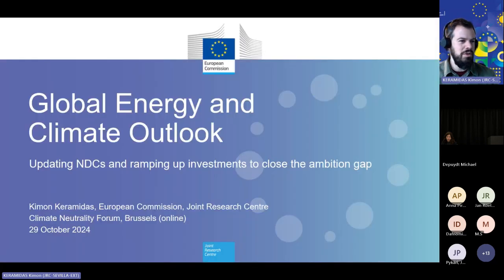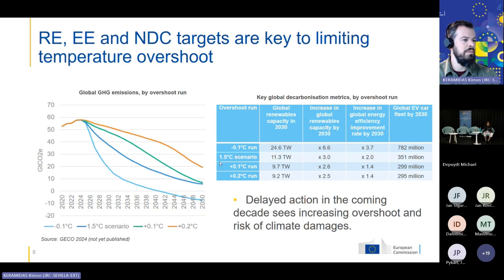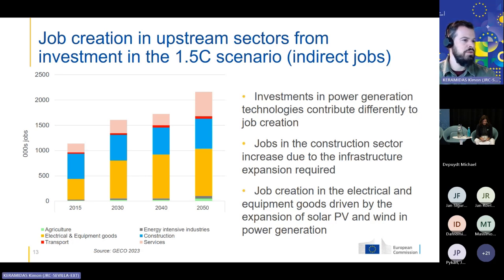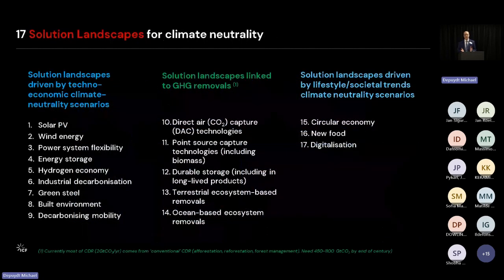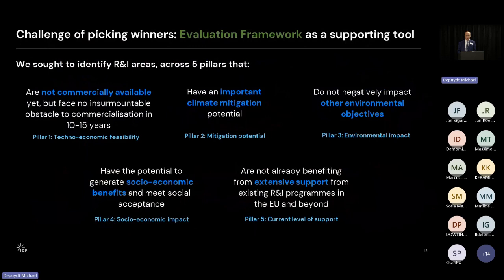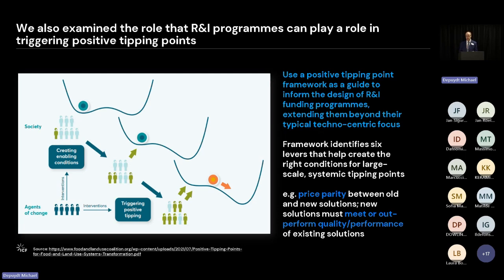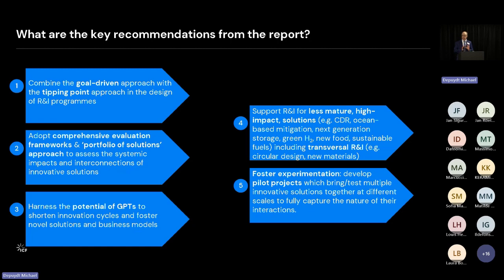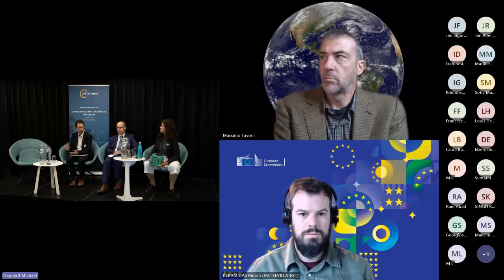Energy Transition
Dive into the energy transition and its pivotal role in achieving climate goals. Experts discuss current energy use and the clean energy future. We cover advancements in renewable energy and emission reductions as well as the policy shifts needed to drive us away from fossil fuels.

Dr Kimon Keramidas presents the Global Energy and Climate Outlook. This annual report gives a global picture of energy markets made by the Joint Research Centre, where Kimon is an energy system modeller. Jonathan Lonsdale shares the main ways Research & Innovation research programmes can support achieving climate neutrality by 2050. Jonathan is a Senior Consulting Director at ICF.

Petra Manderscheid, Executive Director of JPI Climate moderates a panel with Dr Massimo Tavoni (Director of EIEE Institute, CMCC Foundation)
and Dr Paul Deane (Senior Lecturer in Clean Energy Futures at University College Cork)

00:00 Session start
02:30 Global Energy and Climate Outlook
22:18 How R&I Programmes Can Support Climate Neutrality
50:30 Panel on Energy Future